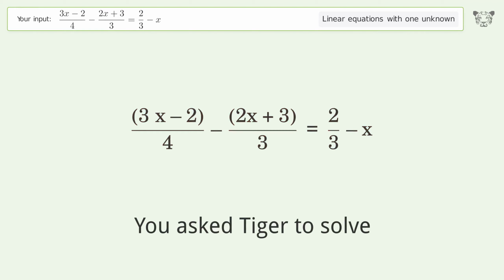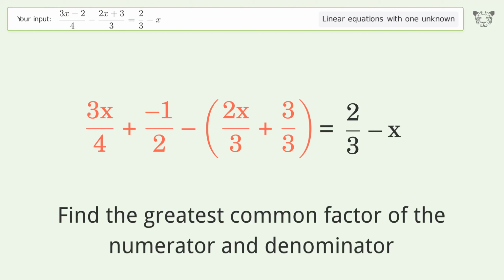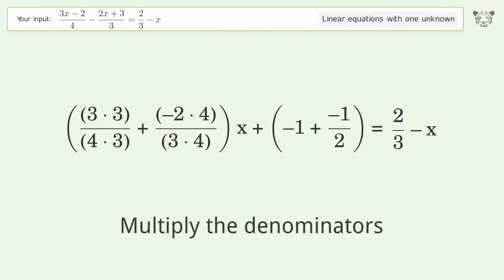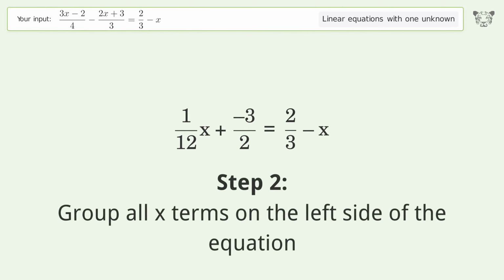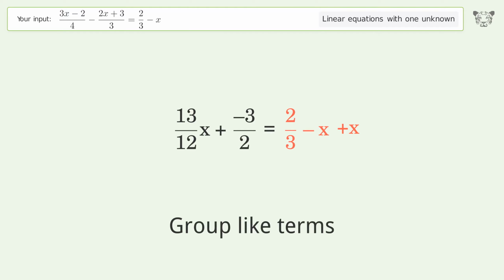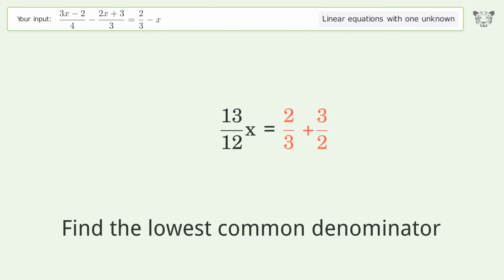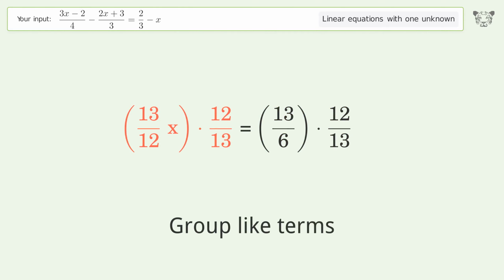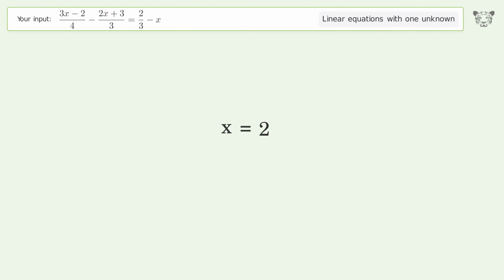Solve (3x-2)/4-(2x+3)/3=2/3-x: Linear Equation Video Solution | Tiger Algebra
Struggling with (3x-2)/4-(2x+3)/3=2/3-x? Watch our step-by-step video on Tiger Algebra to master this linear equation effortlessly.